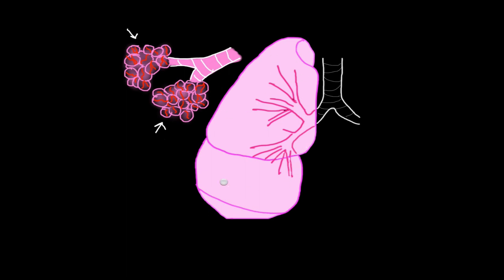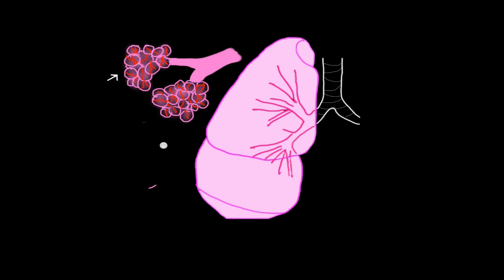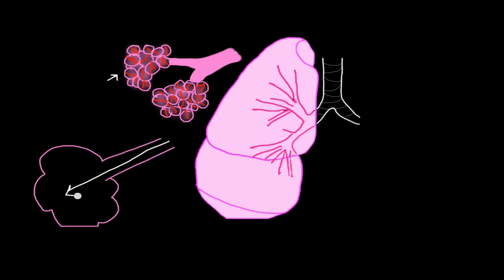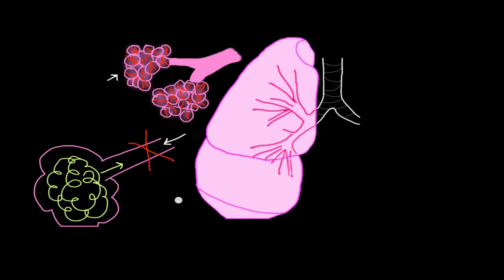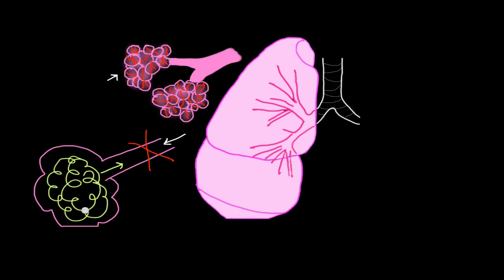Emphysema: Quick Nursing basics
Understand what happens to our airways in emphysema, causes, treatments and careful O2 therapy!